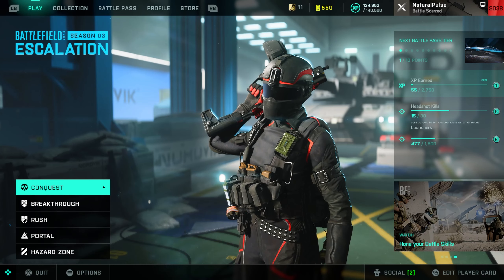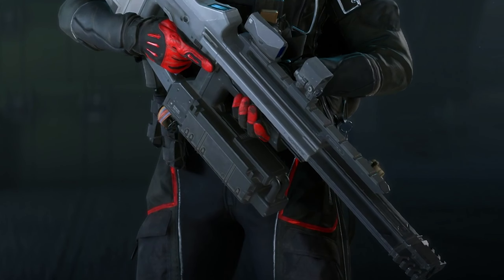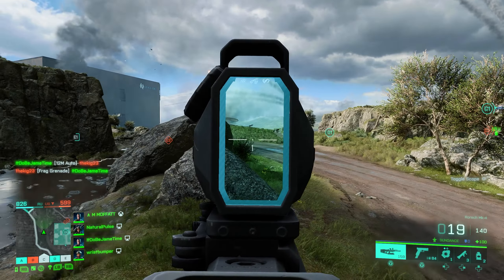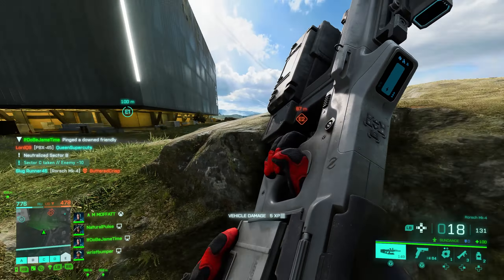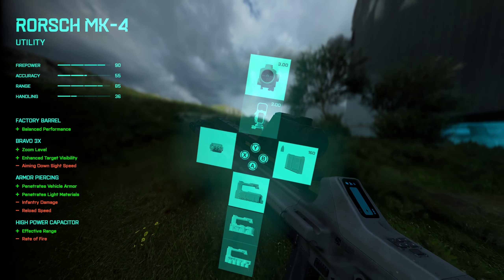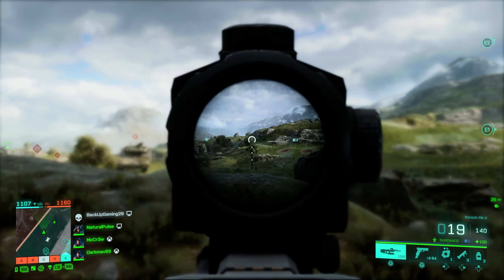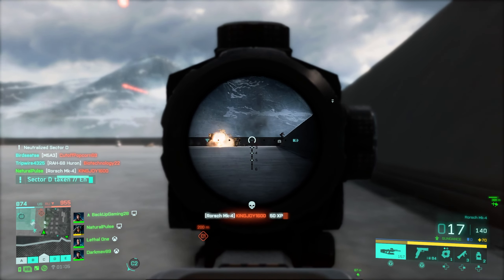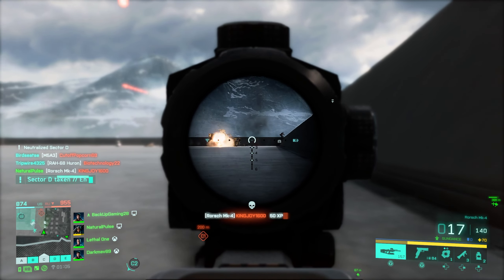Railgun Gameplay | Battlefield 2042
Bringing you guys my first impressions and gameplay of the new railgun in the season 3 update.